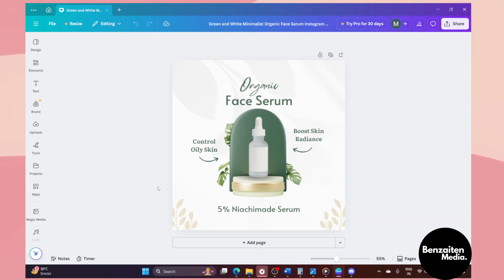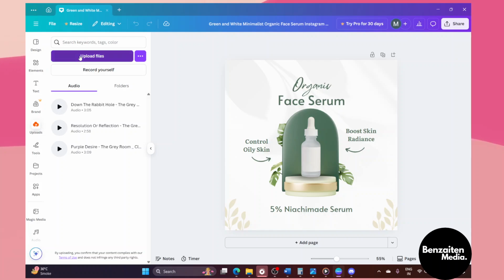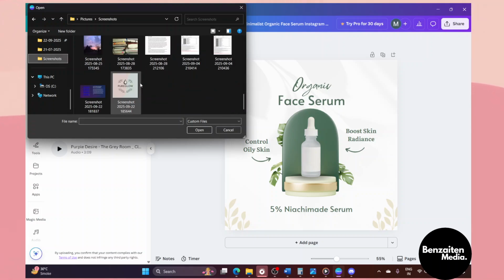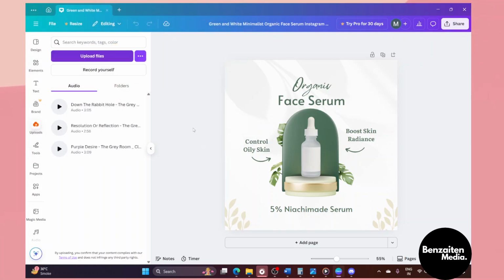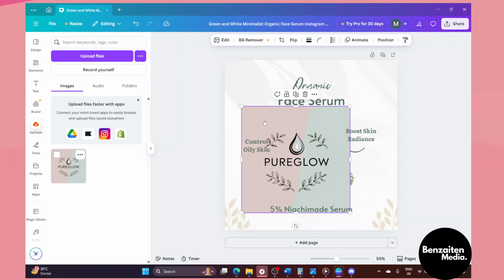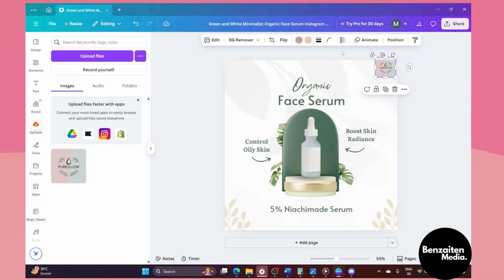How to Add Logo on Product in Canva | Step By Step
📄 Want to make your product designs stand out? In this video How to Add Logo on Product in Canva | Step By Step, I’ll show you how to easily place your logo on mockups, packaging, or product templates using Canva.

🔍 What You’ll Learn in This Tutorial:
✅ How to upload your logo into Canva
✅ How to add logo to product mockups (t-shirts, mugs, packaging, etc.)
✅ Adjusting size, position, and transparency for professional results
✅ Saving and exporting your design with the logo applied

🛠 Features Covered:

Uploading brand assets into Canva

Using Canva’s product mockup templates

Customizing placement with drag-and-drop tools

Exporting in high-quality formats (PNG, JPG, PDF)

💼 Best For:
✔️ Small business owners
✔️ E-commerce sellers
✔️ Print-on-demand entrepreneurs
✔️ Designers creating product previews

🎓 Bonus Tips:
💡 Use Canva’s Brand Kit to save and apply your logo quickly
💡 For realistic product mockups, use Canva Smartmockups
💡 Always export in transparent PNG if you want to overlay your logo elsewhere